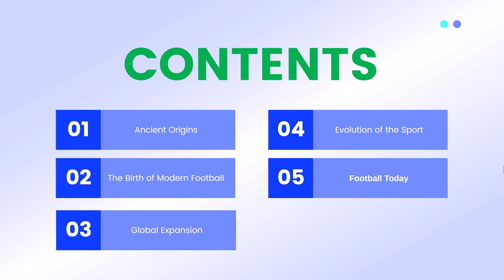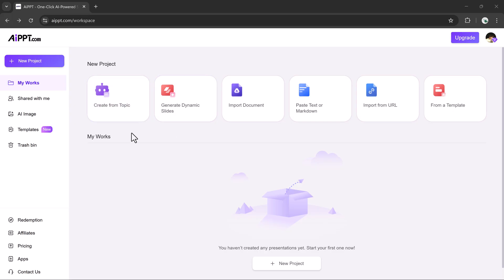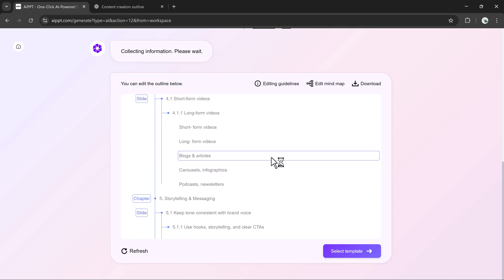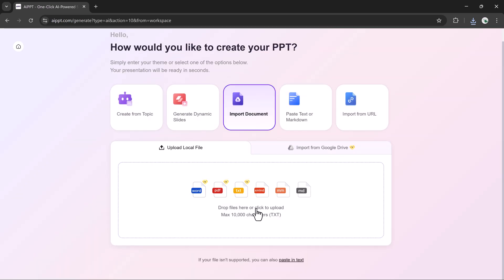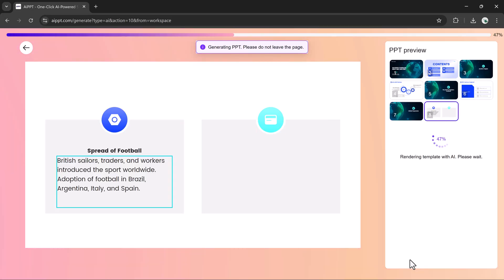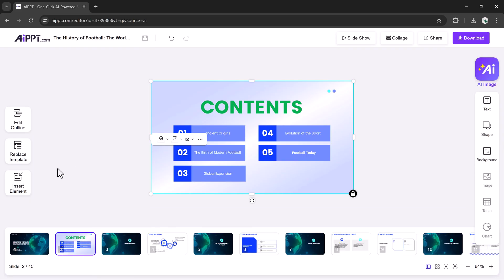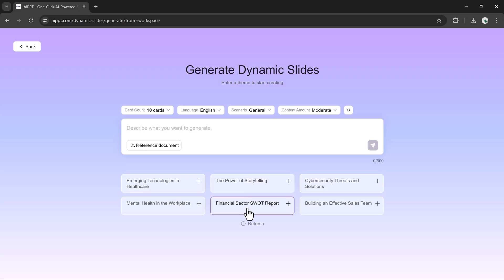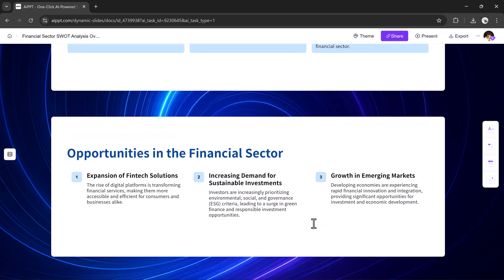AiPPT Review: Create Stunning Presentations Automatically with AI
Create clean, modern, and professional presentations in minutes with AiPPT.
An AI-powered tool that automatically generates slides, outlines, images, and dynamic decks. In this video, I walk you through features like Paste Text/Markdown, Document Import, AI Image Creator, Dynamic Slides, ready-made templates, and full customization options. Perfect for students, creators, educators, and professionals who want fast, beautiful presentations without manual work.